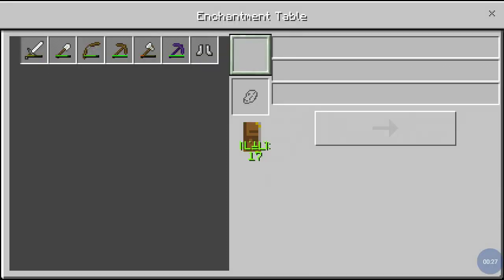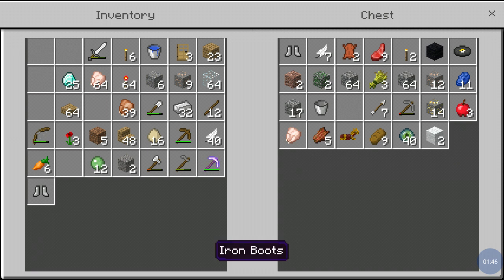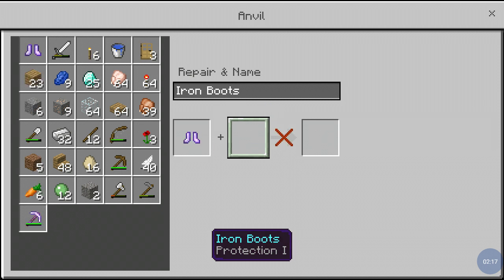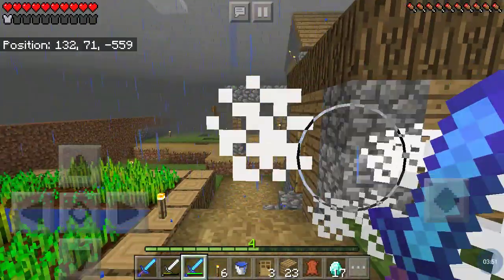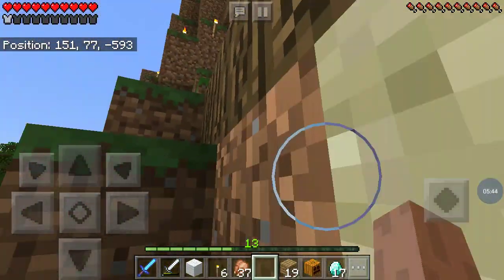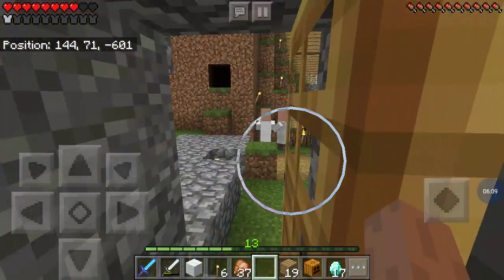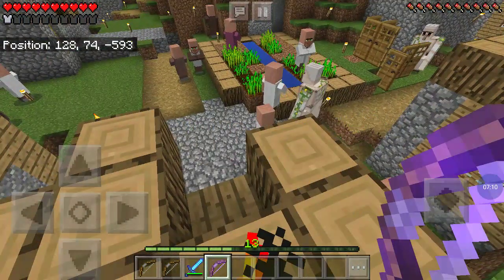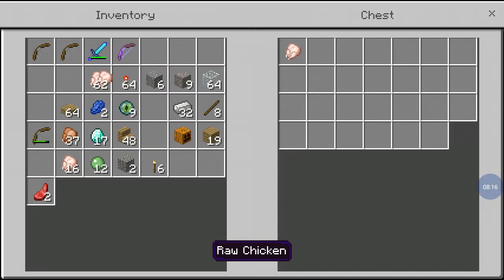Rip Squad server episode 2 preparing for the end